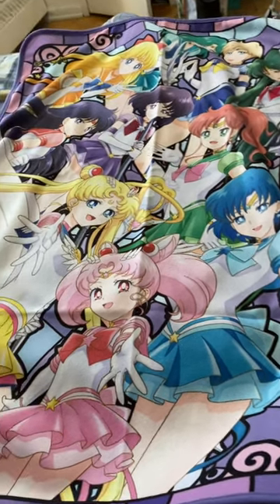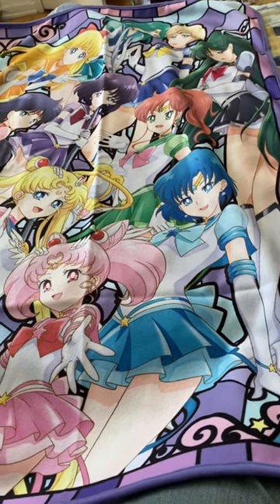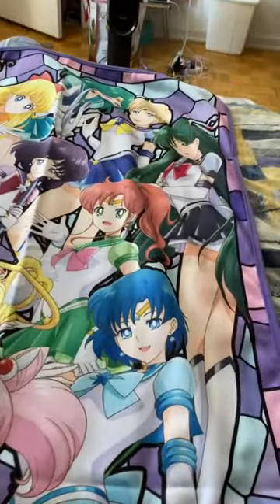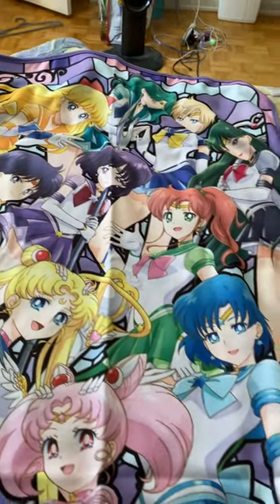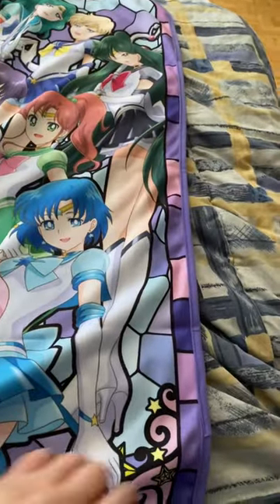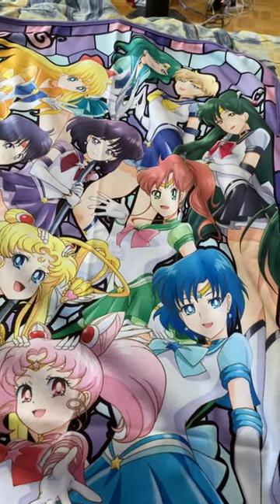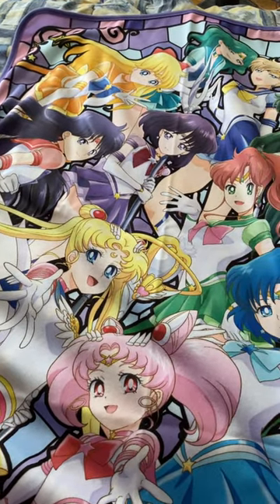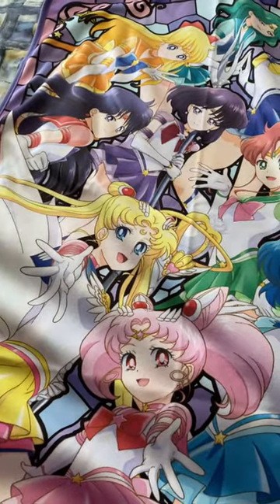Vlog: Sailor Moon Eternal Blanket